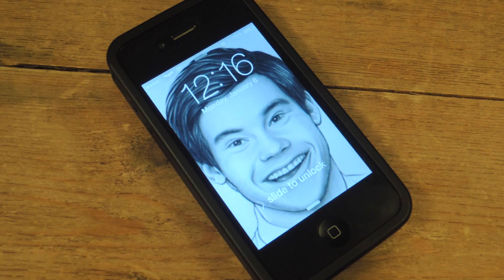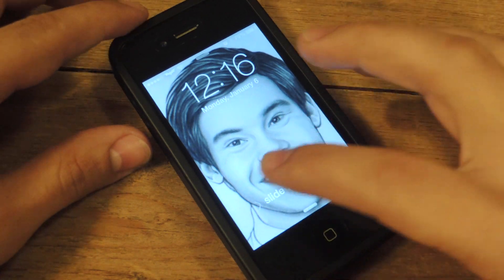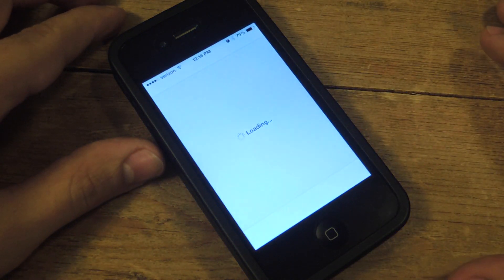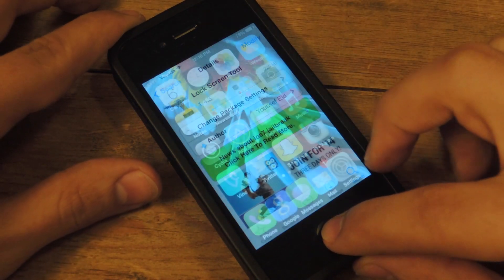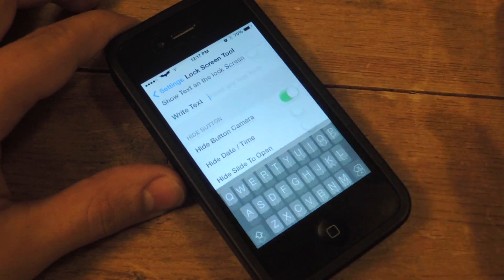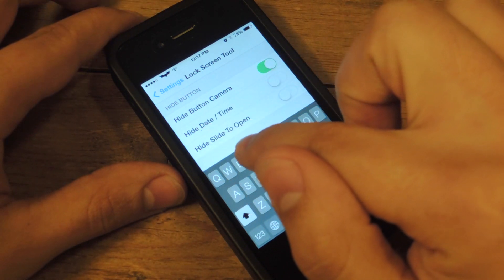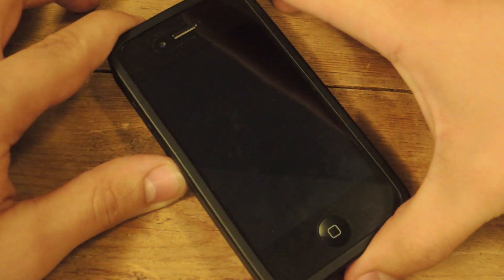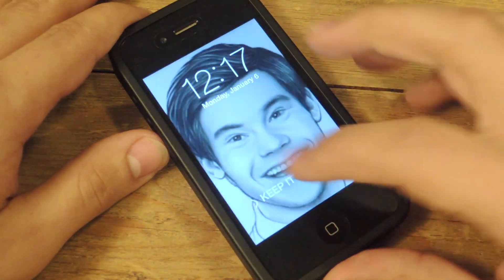Change the "slide to unlock" Text to Say Whatever You Want On Your iOS 7 Device [How-To]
How to Change Your Lock Screen Text to Say Anything You Want

In today's softModder guide, I'll show you how to change the boring "slide to unlock" text on your lock screen to say anything you want. It's as easy as downloading a tweak off Cydia and enabling it. Have fun with it and enjoy.